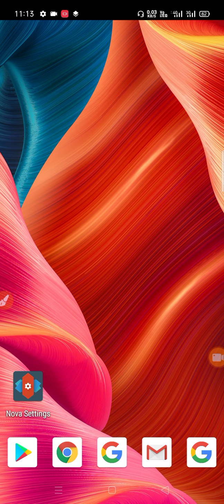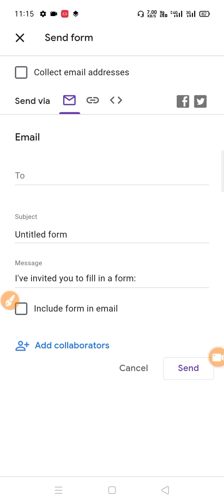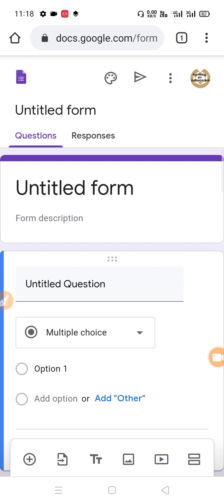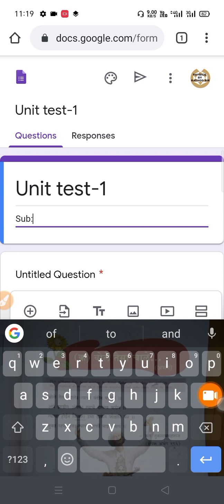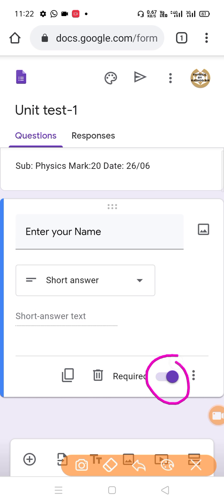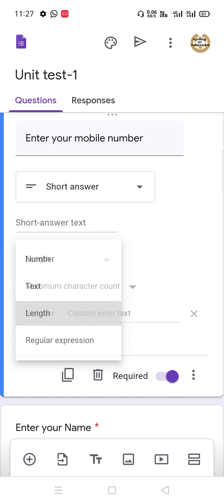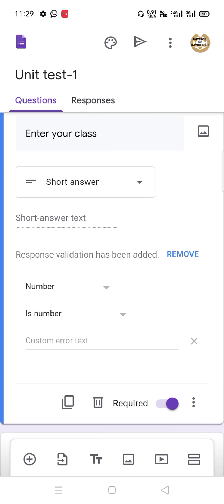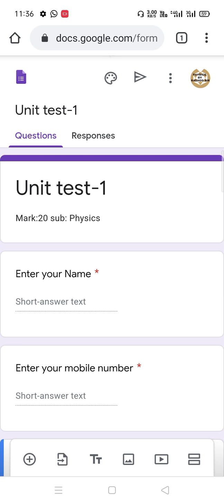howtousegoogleform googleformforexam devidasrathod googleformpart-1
Use of Google form for conducting online exam how to collect information using Google form